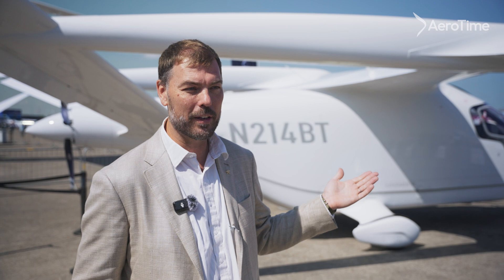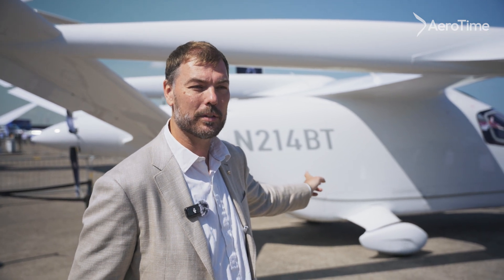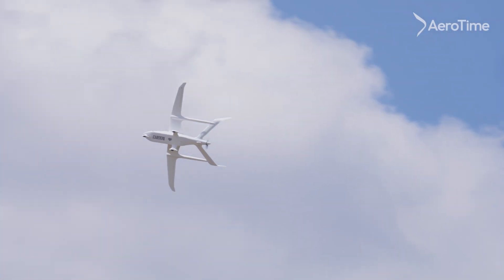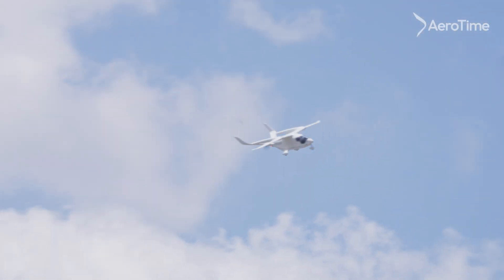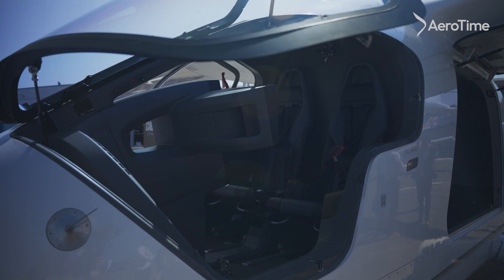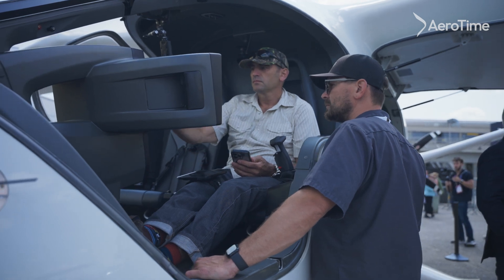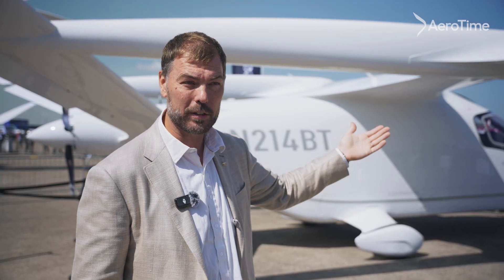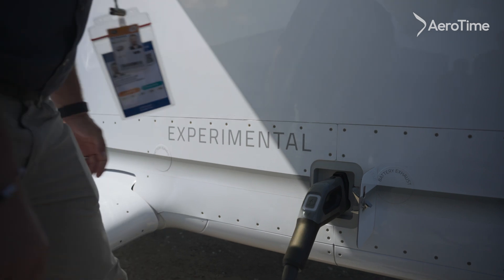BETA Technologies co-founder and CEO, Kyle Clark, on the CX300 ALIA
BETA Technologies co-founder and CEO, Kyle Clark, shows us the CX300 ALIA aircraft during the Paris Air Show.